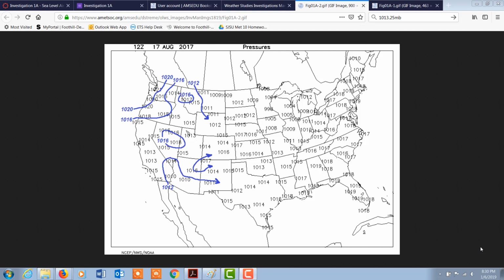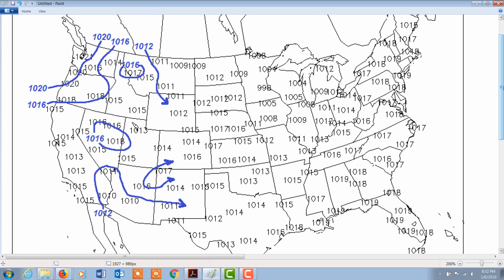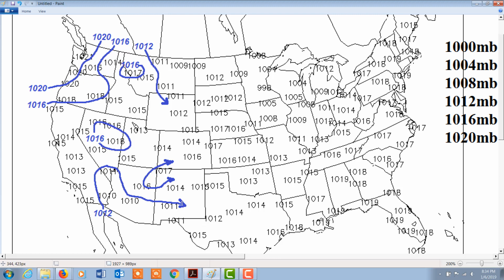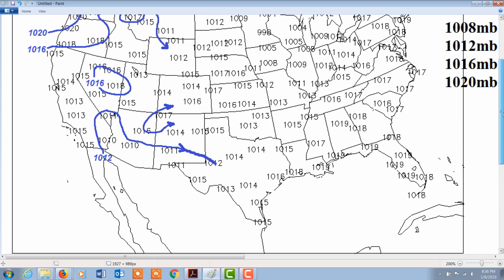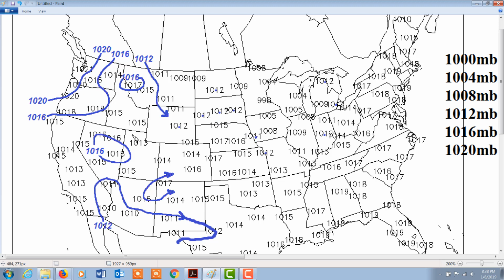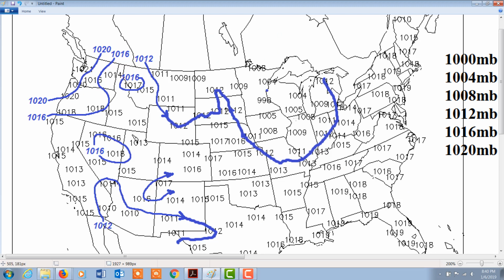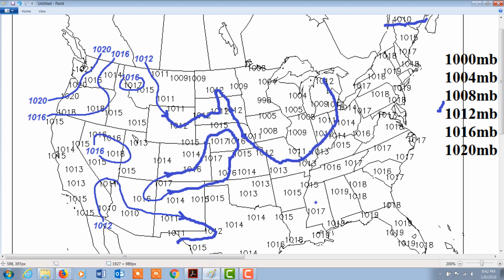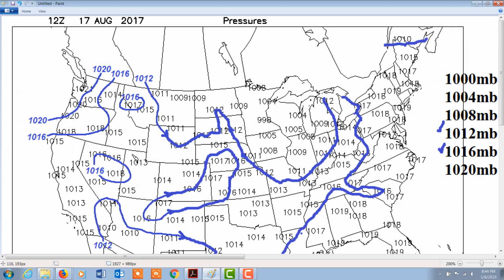Investigation 1A Part 2